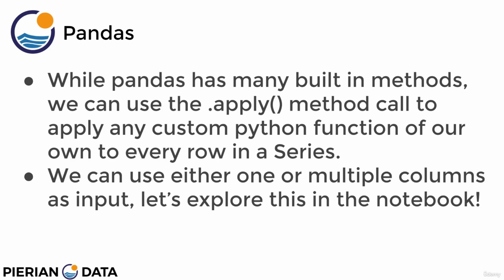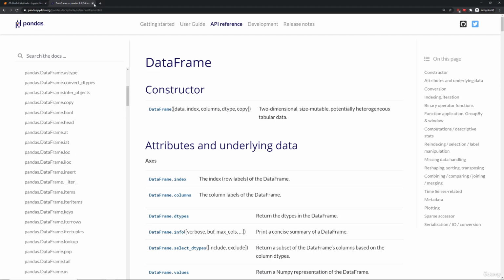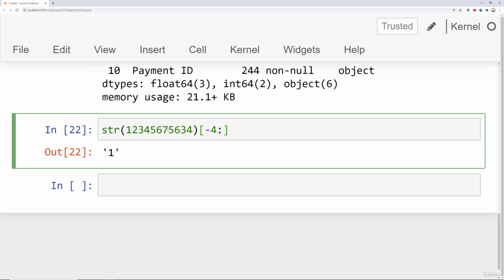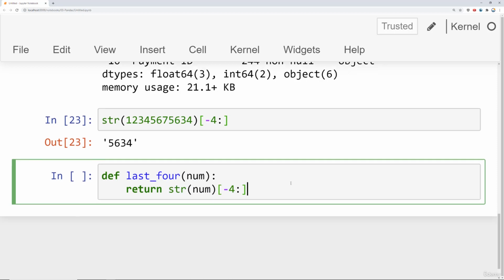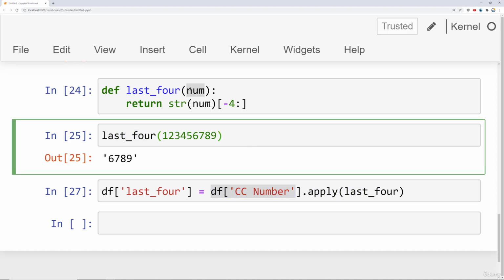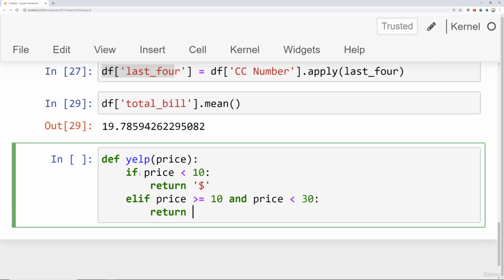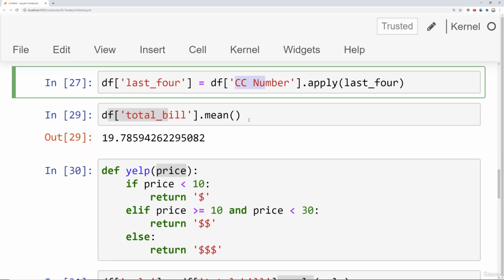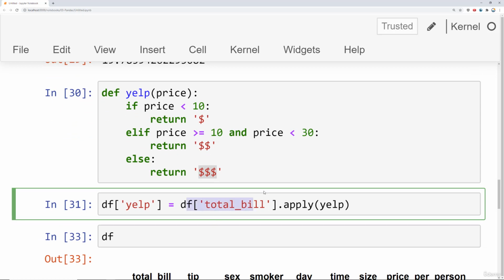𝑷𝒂𝒏𝒅𝒂𝒔 𝑼𝒔𝒆𝒇𝒖𝒍 𝑴𝒆𝒕𝒉𝒐𝒅𝒔 𝑨𝒑𝒑𝒍𝒚 𝒐𝒏 𝑺𝒊𝒏𝒈𝒍𝒆 𝑪𝒐𝒍𝒖𝒎𝒏